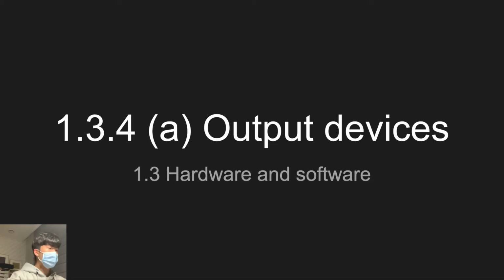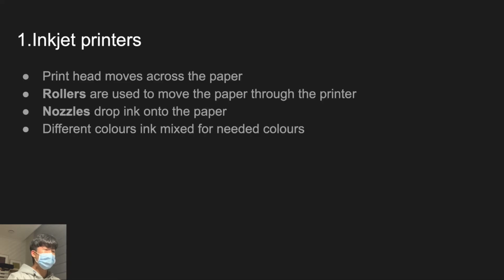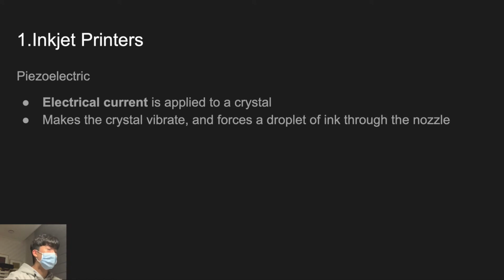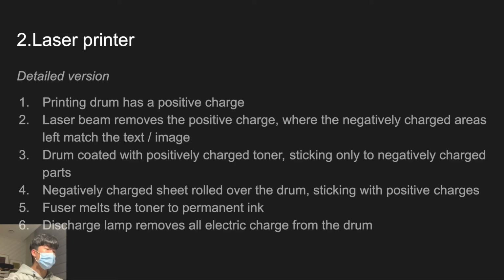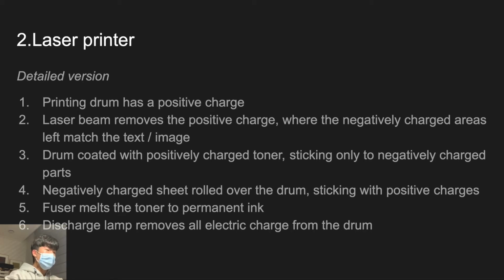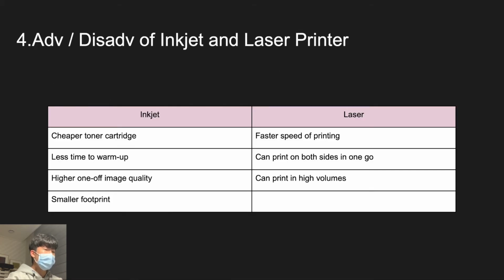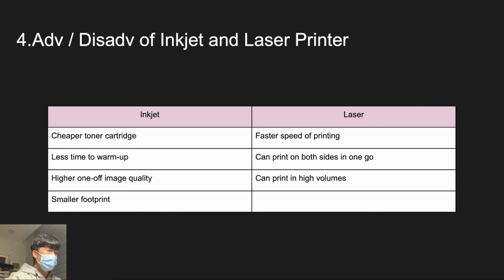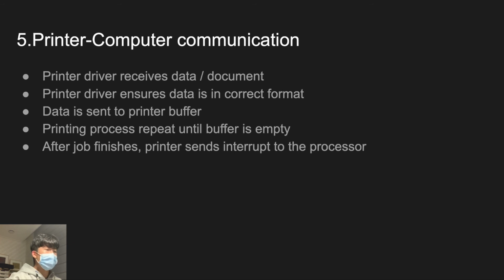1.3.4 (a) Printers [Exam-style Questions] - IGCSE Computer Science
The most frequent questions that appear in the actual IGCSE exam. How to answer past paper style questions in full marks. [Topic 1.3.4 (a) Printers]